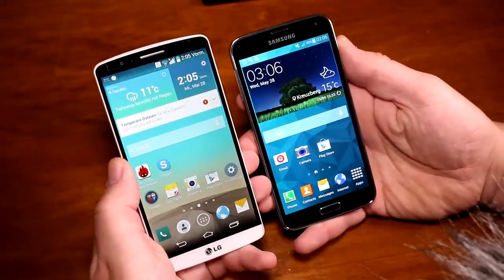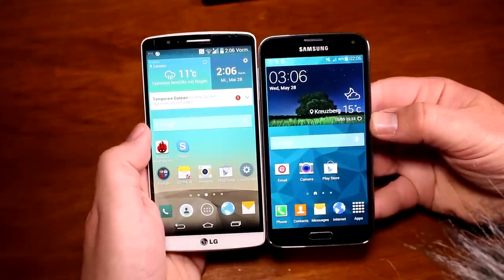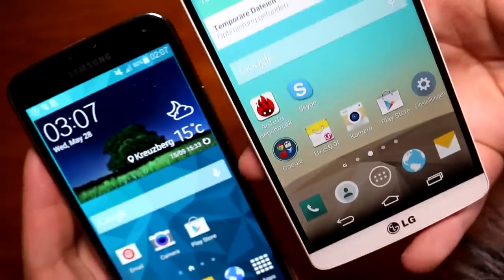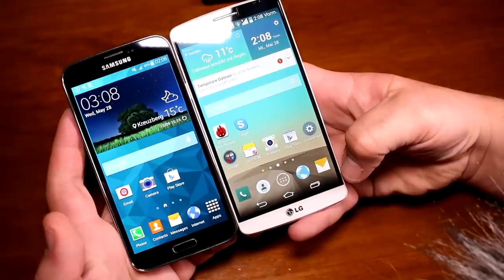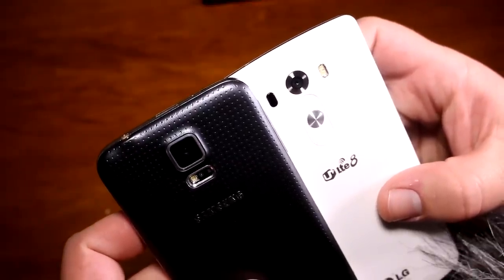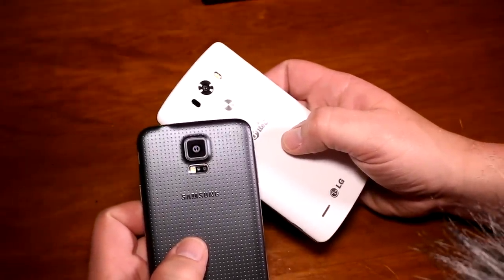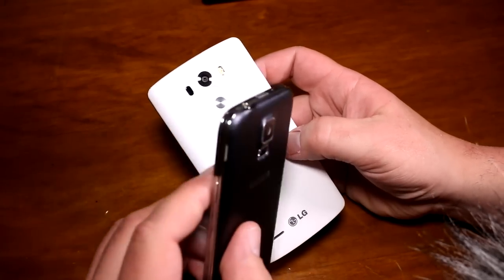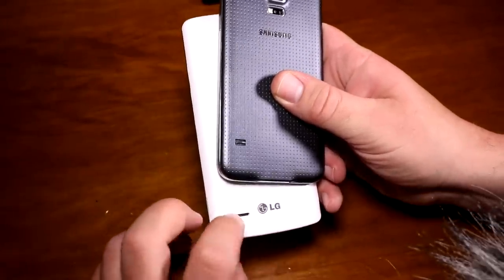LG G3 vs Samsung Galaxy S5 Comparison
LG G3 vs Galaxy S5 We put LG's new flagship device up against the best that Samsung has to offer! We think that samsung could learn a thing or two from LG about how to make a plastic phone feel premium!